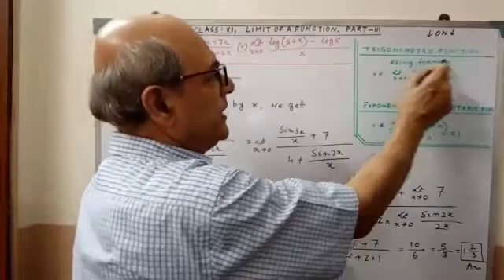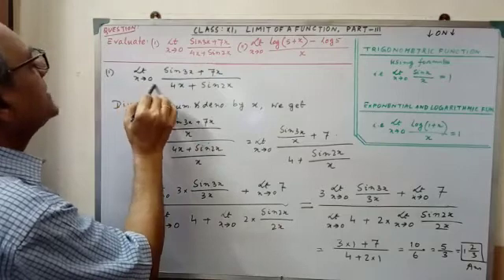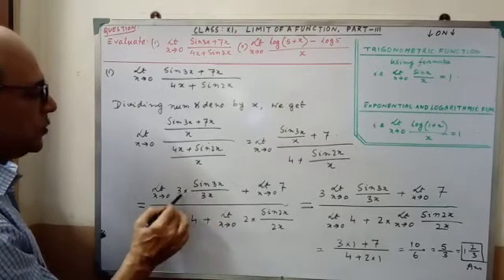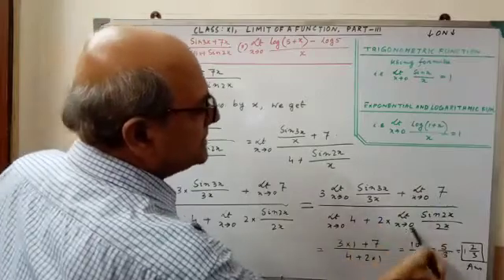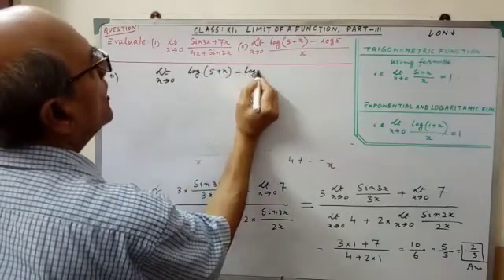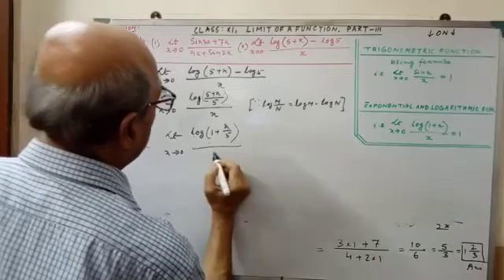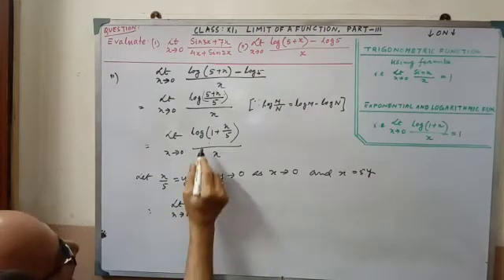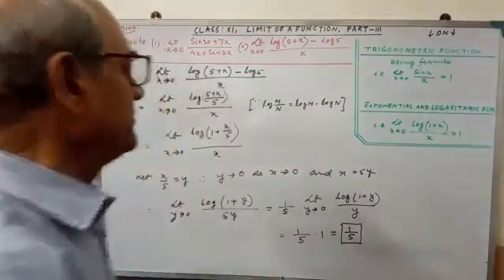Limit of a function Part III for Class XI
This video contains the remaining portion of the chapter limit of a function.